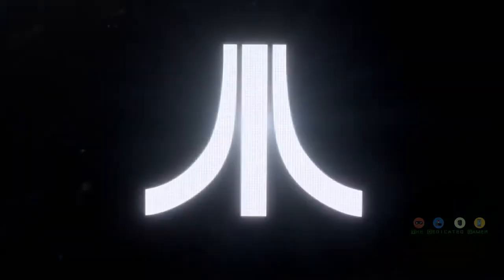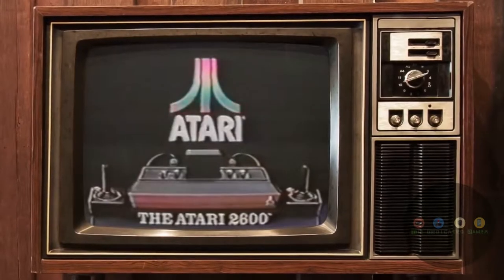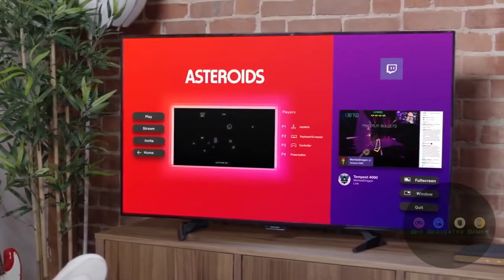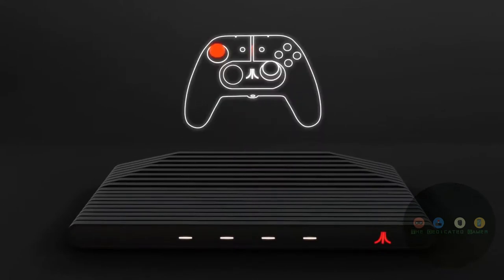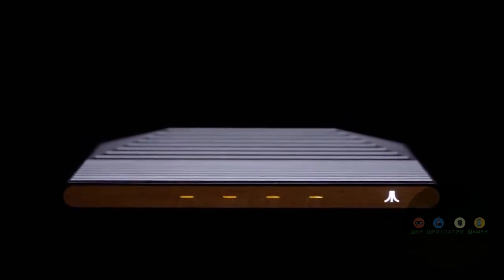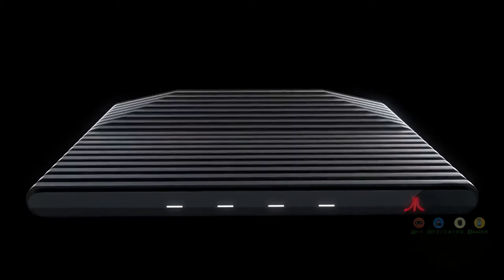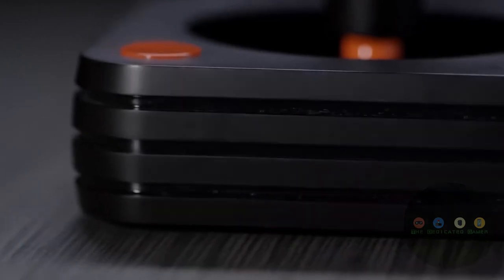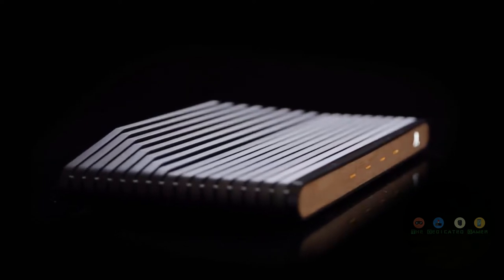Atari VCS - Official Launch Trailer!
The Atari VCS is a retro-inspired, completely modern video computer entertainment system available now!